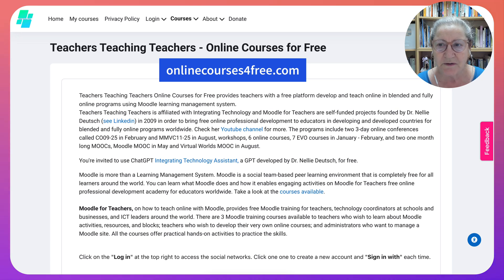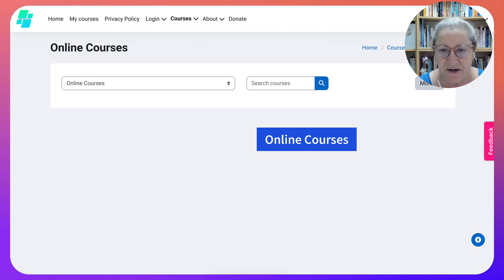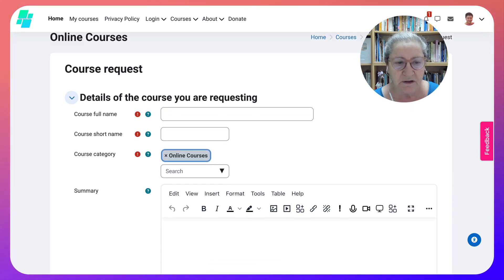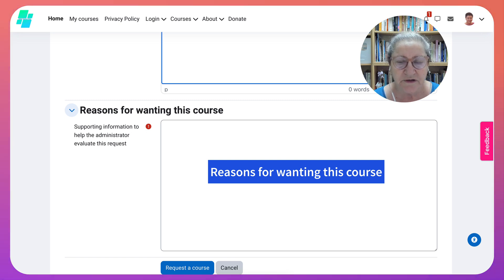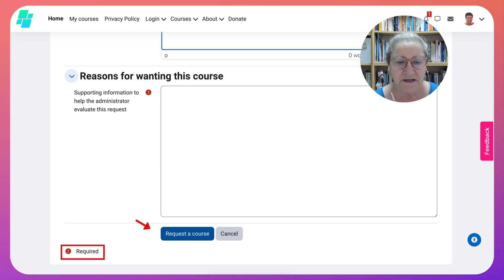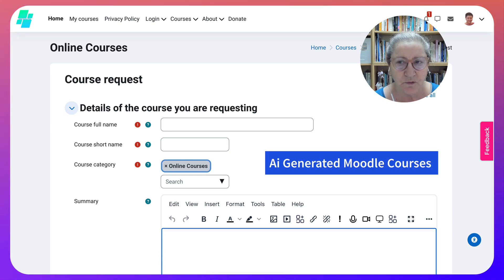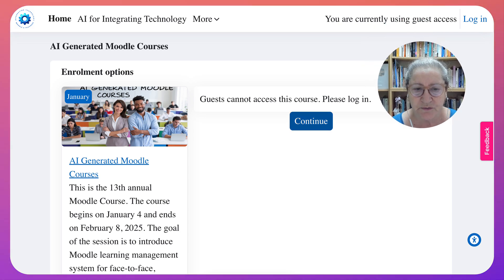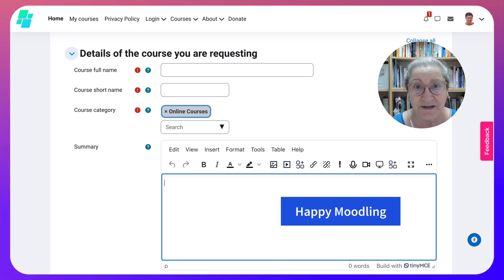Request a Free Moodle Course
In the video, Dr. Nellie Deutsch introduces viewers to the Moodle site called Online Courses for Free, where educators can create their own online courses at no cost. The process begins with obtaining an account at onlinecoursesforfree.com, which is designed to empower teachers by facilitating collaborative learning experiences. Once logged in, users will find a user-friendly interface that lists various courses available for exploration.

To get started, viewers are guided to navigate to the "Courses" section and select "All Courses." Within this area, there is a category specifically for "Online Courses," where users can request to create their own course. Dr. Deutsch emphasizes the importance of exploring the options available in this section to ensure a comprehensive understanding of the resources provided. This exploration is an essential step toward familiarizing oneself with the Moodle platform.

The next step involves filling out a course request form, which requires several key pieces of information. Users must enter a full name for their course, which can be modified later if needed, along with a short name that represents the course's initials. Dr. Deutsch advises against leaving the category as is and encourages users to select a relevant category that fits their course content.

Additionally, users are instructed to summarize their course, with the suggestion to utilize ChatGPT for generating a concise summary of about 100 words. This tool can help streamline the process of articulating the course's focus and objectives. The summarization will not only clarify the course's content but also engage potential learners effectively.

Moreover, applicants are required to provide reasons for wanting to create this course. Dr. Deutsch highlights the importance of indicating participation in her existing course, "AI Generated Moodle Courses," as this will facilitate the approval process. The application will be reviewed, and if all criteria are met, Dr. Deutsch will approve the course request.

Once the necessary details are filled out, users can submit their course request. Dr. Deutsch reassures viewers that she will handle the applications personally, ensuring that those enrolled in her course will have their requests granted. This personalized approval process fosters a supportive learning environment for educators.

For those who have not yet enrolled in Dr. Deutsch's course, she provides clear instructions on how to do so. Interested participants are directed to integrate technology.org, where they can find information regarding the "AI Generated Moodle Course." This course is set to take place over five weeks, starting on January 4th and concluding on February 8th, 2025.

It's important to note that guests are not permitted to access the course materials, so users must sign in to proceed. Dr. Deutsch outlines the various options available for account creation, including signing in via Google, Facebook, Microsoft, or Yahoo. This flexibility allows users to choose the method that best suits their preferences.

Dr. Deutsch concludes the video by encouraging viewers to enroll in her course and expresses excitement about approving their course requests. The video serves as a comprehensive guide for educators looking to expand their teaching capabilities by creating their own online courses using the Moodle platform. Through this initiative, Dr. Deutsch aims to enhance educational opportunities and foster a community of collaborative learning among teachers.